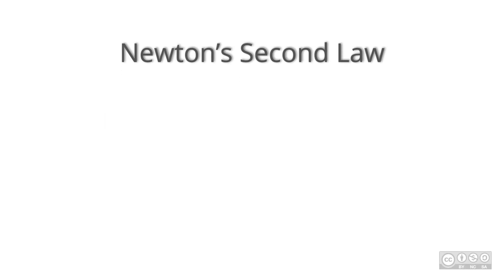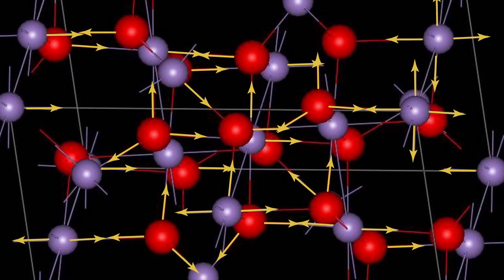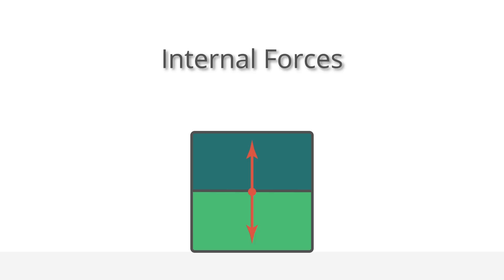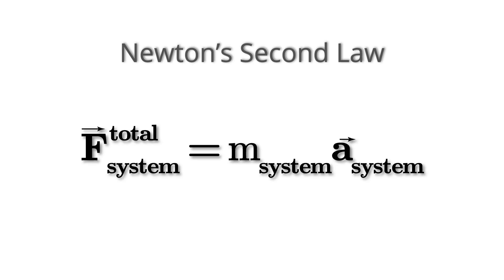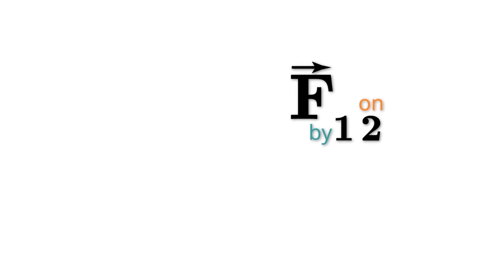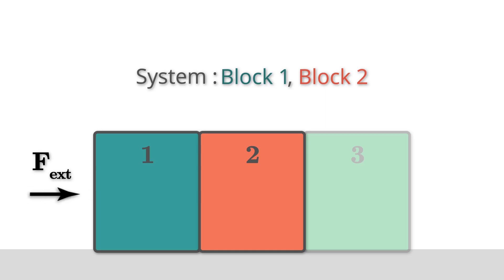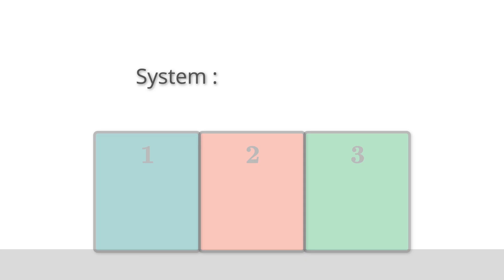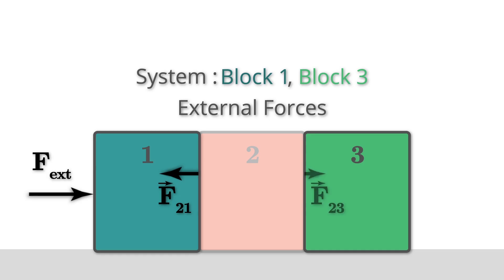Internal and External Forces